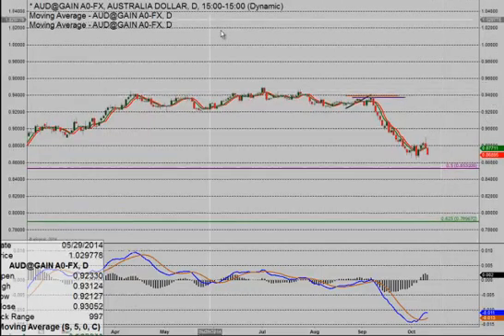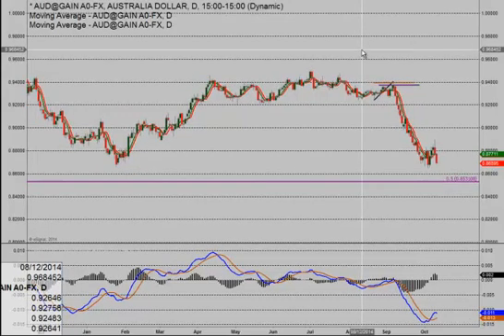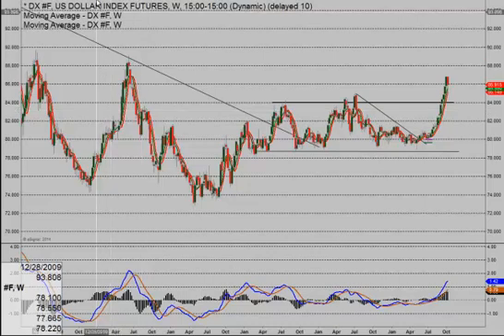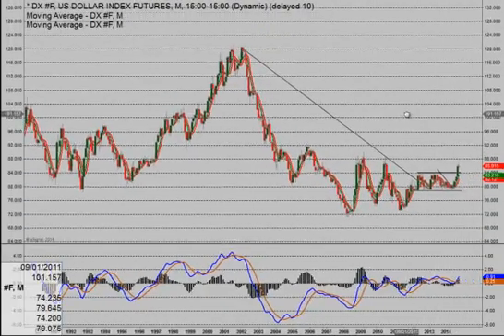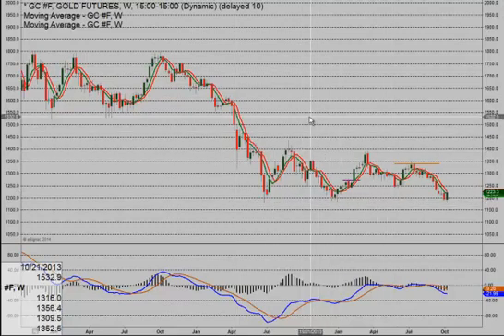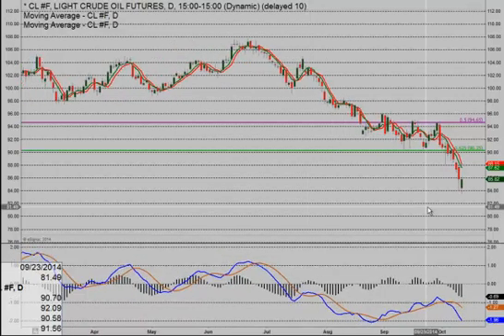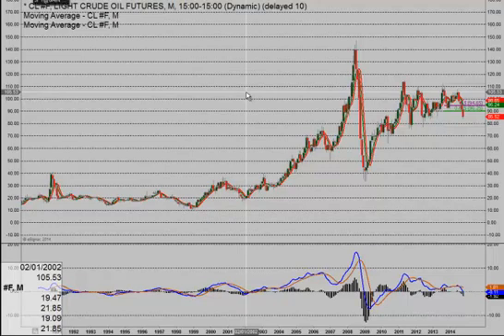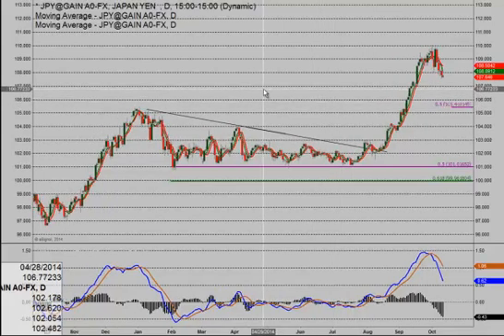eSignal Weekly Forex Forecast for 10-13-14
Author and trader Jay Norris talks about how the rally in the U.S. Dollar foreshadowed the shift in the primary trend in crude oil to lower, while highlighting trade set-ups in the major currencies.